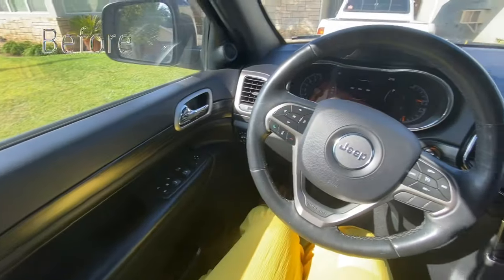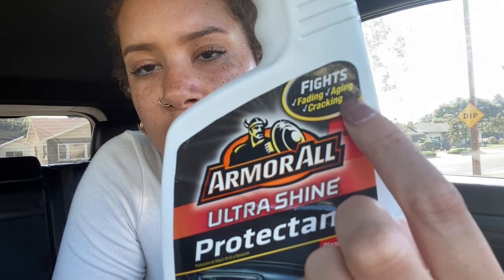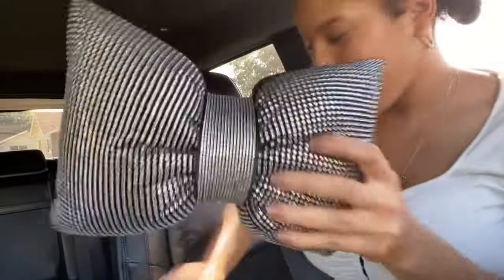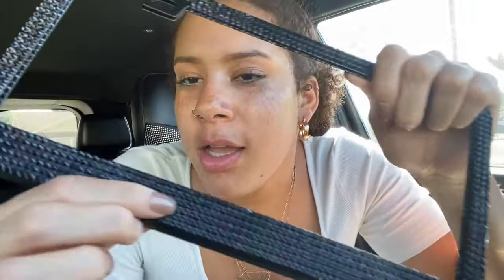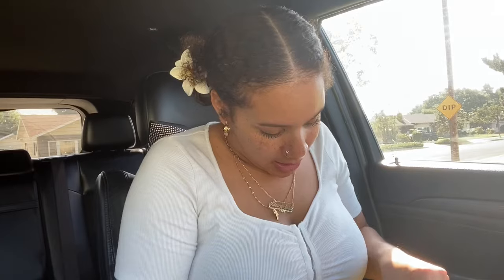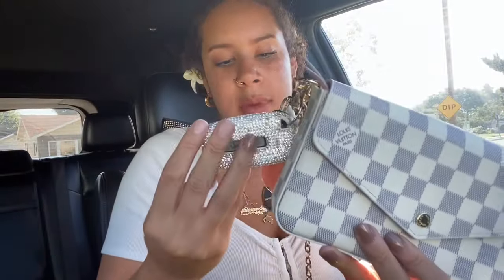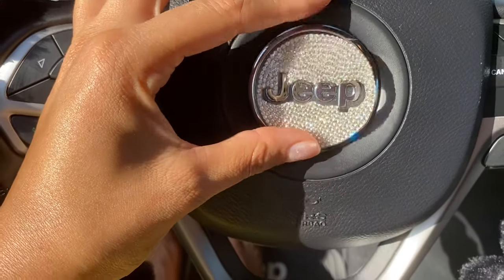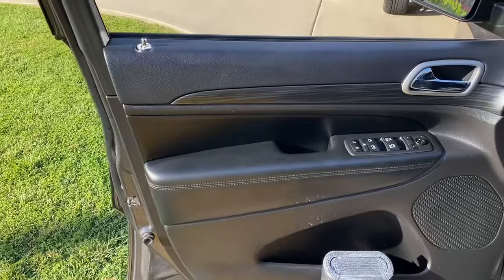Decorate my Car with Me ALL DIAMONDS😍 + Amazon & SHEIN Haul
To not go all pinked out in my car stung a bit. BUT this new slick era I’m in with the all black diamonds is hitting different Fr Fr. What y’all think?

Connect with ya girl !! 🔗📲💖

Links to Car Accessories 🚘💎

Flowers

5pcs Flower Design Car Air Outlet Clip

Coasters

2pcs Rhinestone Heart Shaped PVC Car Coaster

Start button

Rhinestone Decor Car One-button Start Sticker

License plate

2 Packs Premium Stainless Steel Rhinestone License Plate Frame - Glitter Artificial Crystal License Plate Holder for Women

Trash can 🗑️

Rhinestone Decor Car Trash Can

Purse hooks

2PCS Car Seat Back Hook Diamond Bling Rhinestones

Door lock covers

8pcs Round White Rhinestone Door Bolt Cover Sticker For Car Interior Decoration

🦋 AC decor

2pcs Rhinestone Decor Butterfly Design Car Air Outlet Ornament

Neck pillow

Rhinestone Decor Car Neck Pillow

Bling rear view mirror

JoyTutus Bling Car Rear View...

Bling steering wheel cover

glahorse 5pcs Bling Steering...

XCBYT Cute Girly Steering Wheel...

Bling key cover

Ornater Key Fob Cover Compatible...

Bling knobs

1797 for Jeep Grand Cherokee...

Butterfly bling rear mirror

INEBIZ Car Charm Brilliant...